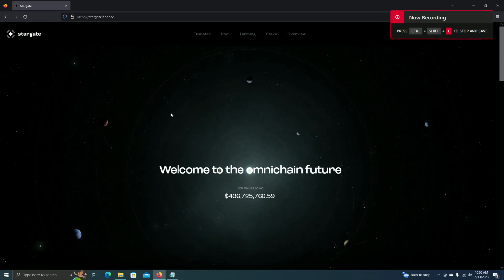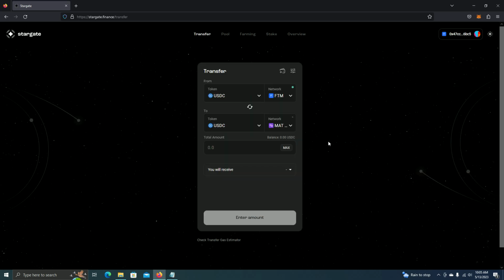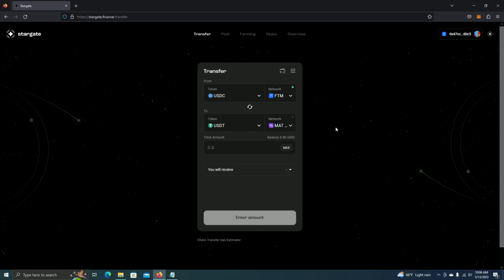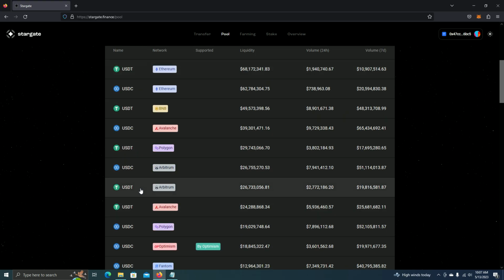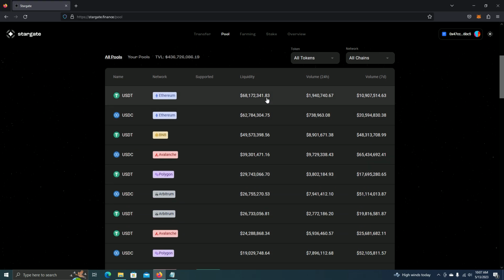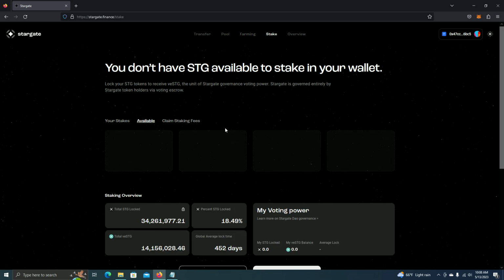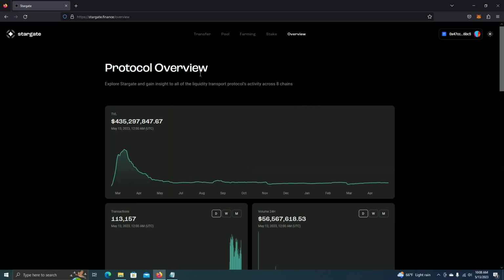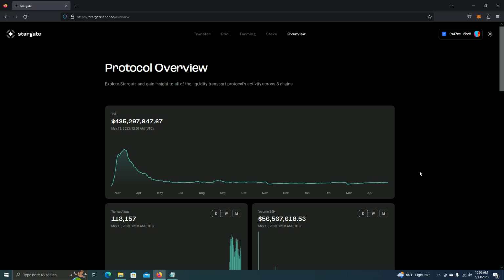Crypto: Stargate Finance Overview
Here's a bridging protocol I recently stumbled upon. I'm thinking about using it in the future when I need to bridge.

None of this is financial advice. Always do your own research when investing!